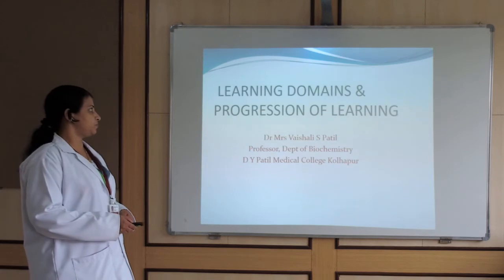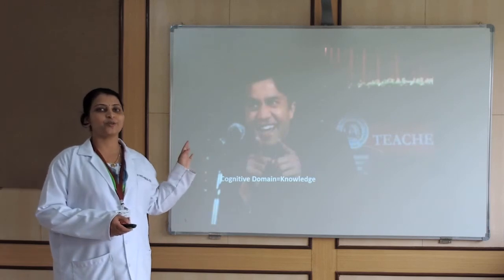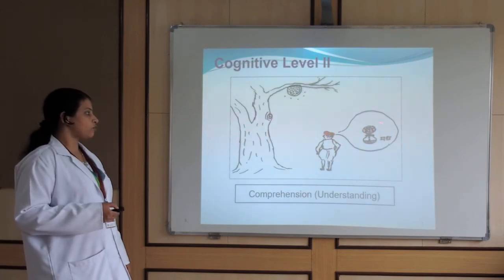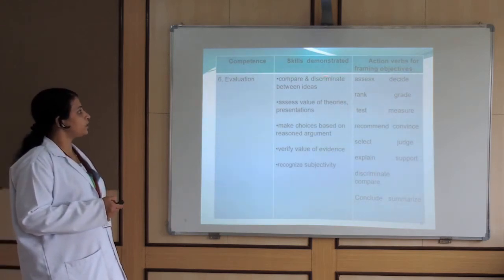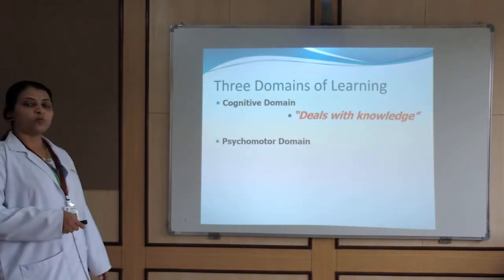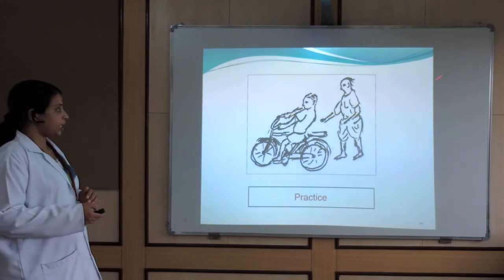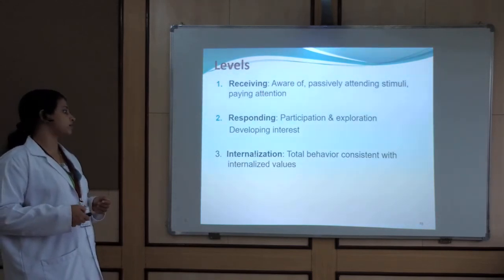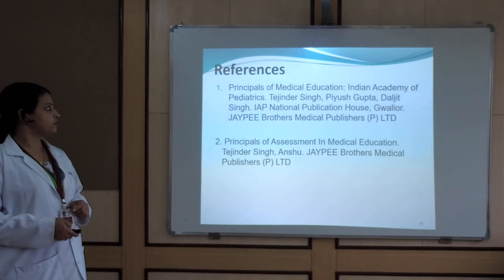Learning Domains & Progression of Learning | Dr. Vaishali Patil | Department of Biochemistry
D Y Patil Medical College Kolhapur